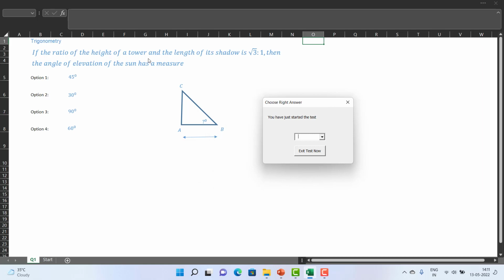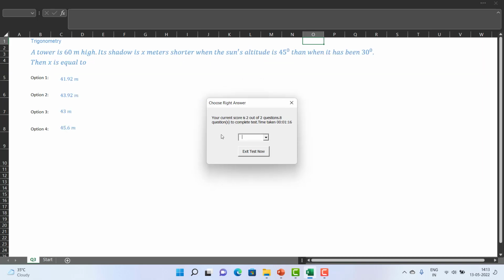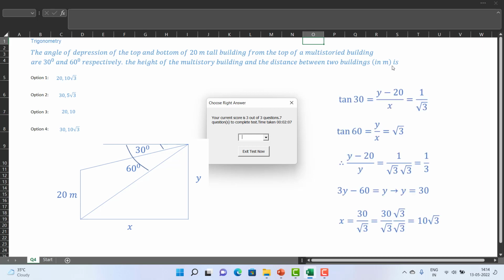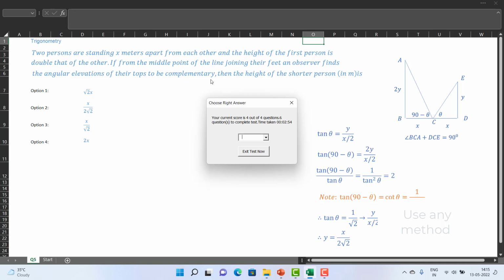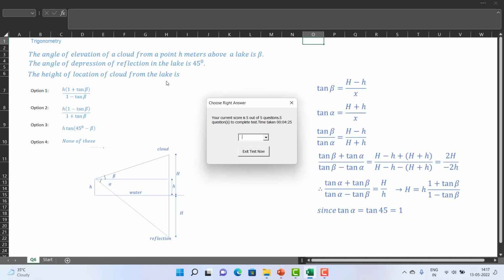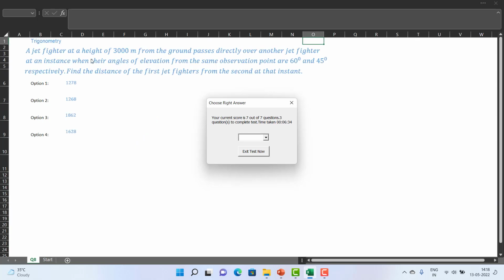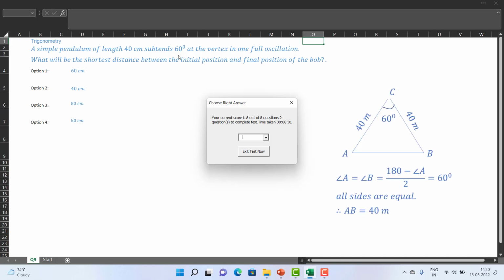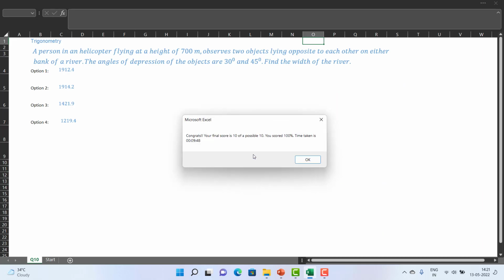Trigonometry 3 9 51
X Standard Mathematics students will find this video useful to learn and score maximum marks in Trigonometry. Students can pause the video, select an option and compare  the answers within seconds and know their knowledge level. It helps to improve your performance in quick time. The quiz comes in three parts. This is Part 3.